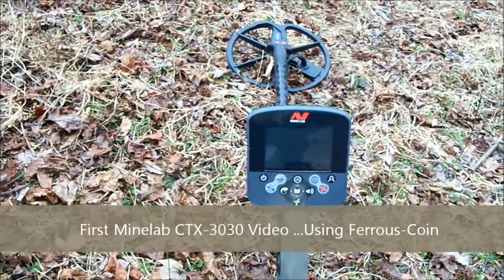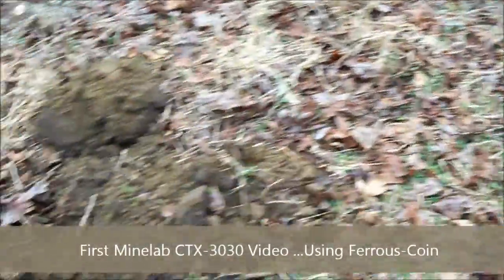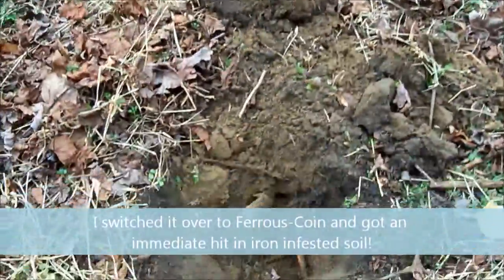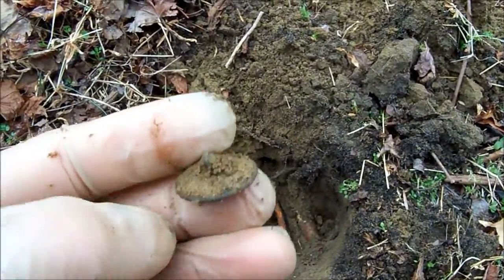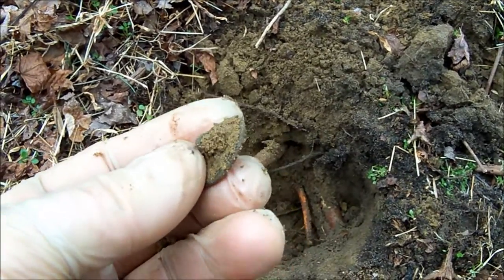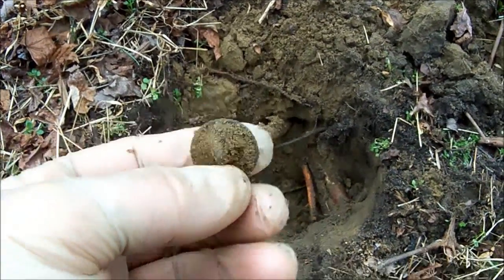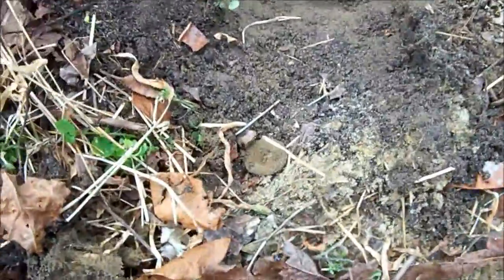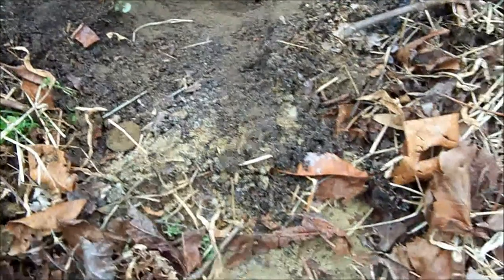Using the Ferrous-Coin setting on the CTX-3030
Not a great outing, but I'm still getting used to the CTX-3030.  The Ferrous-Coin seems to have helped me dig more good targets!